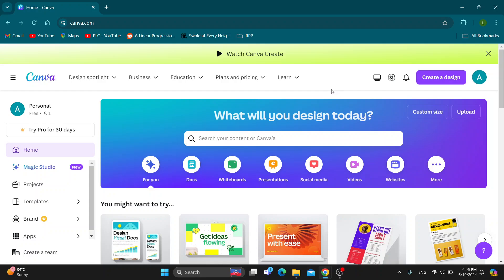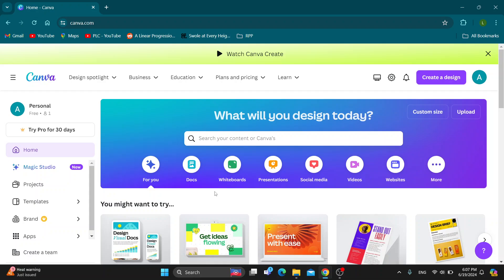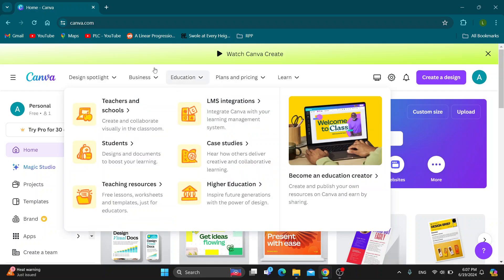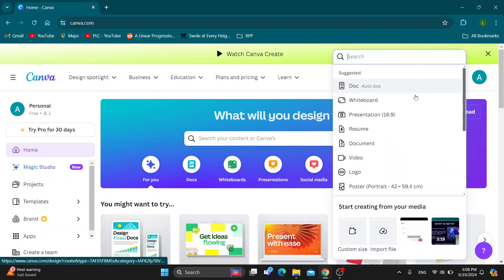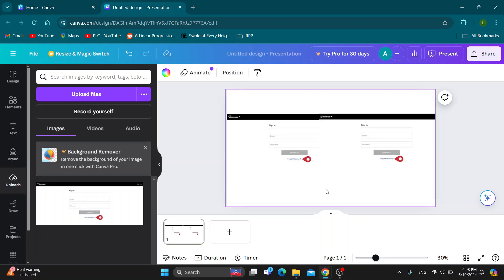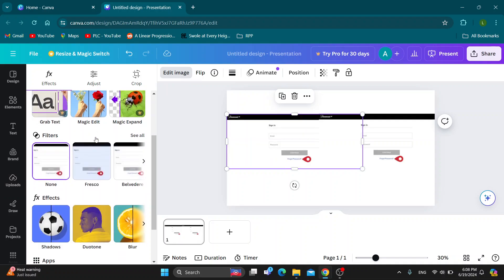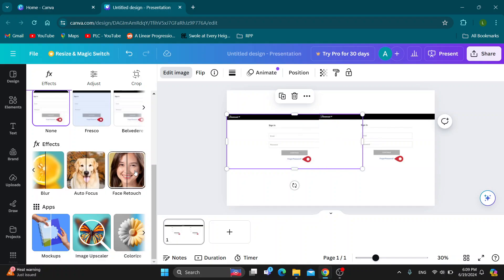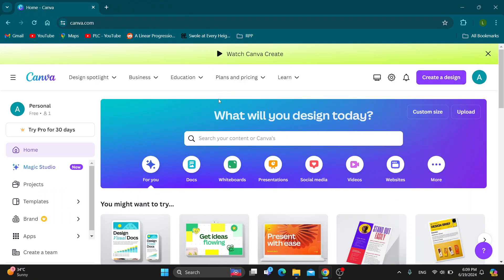How To Blend Two Images In Canva Tutorial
Today we talk about blend two images in canva,how to blend two images in canva,how to blend photos in canva,how to merge two photos in canva